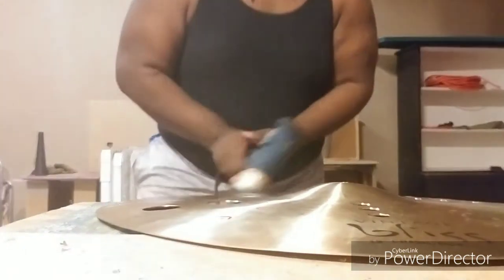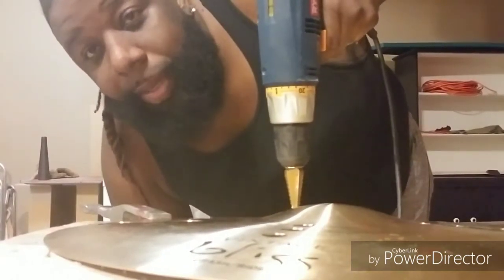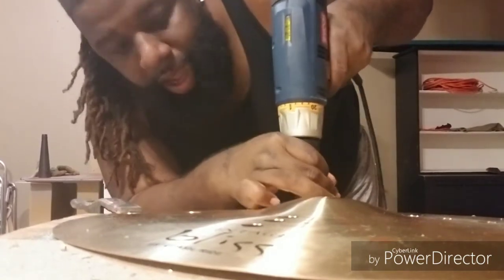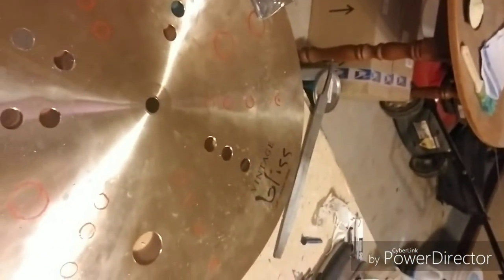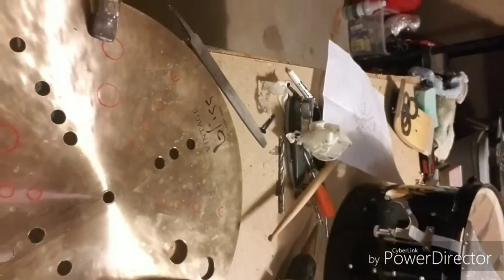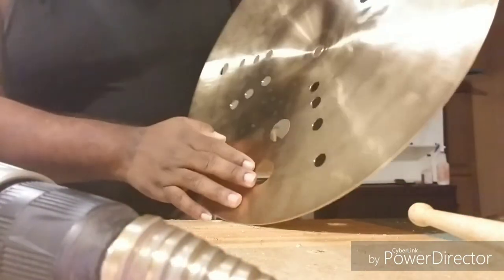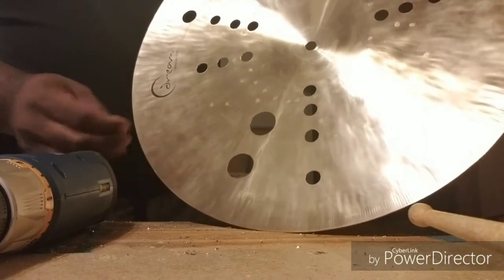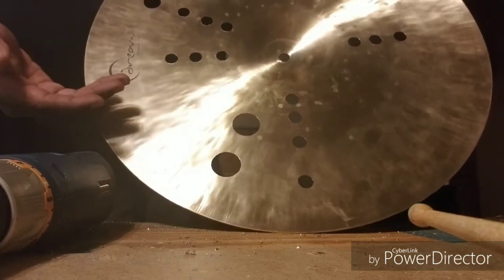Diy Tutorial: How to make a customized cymbal